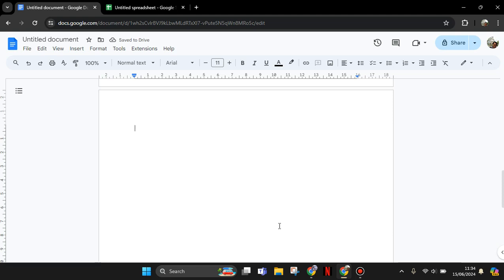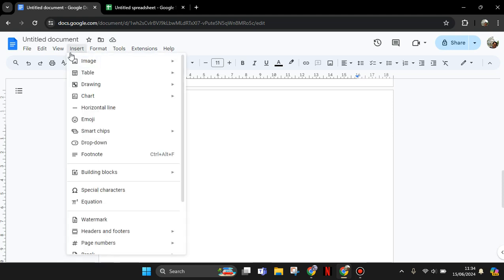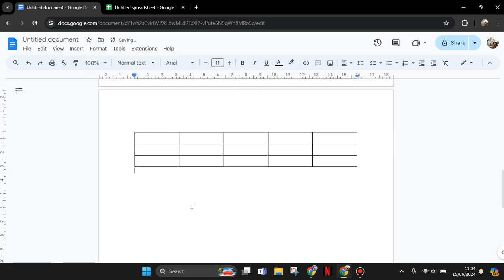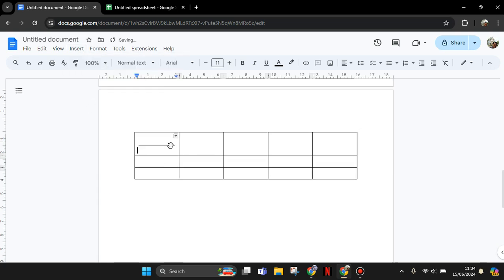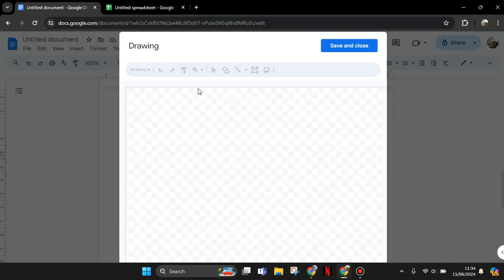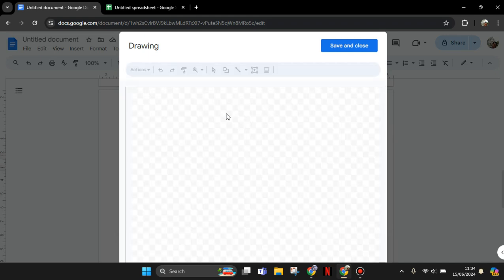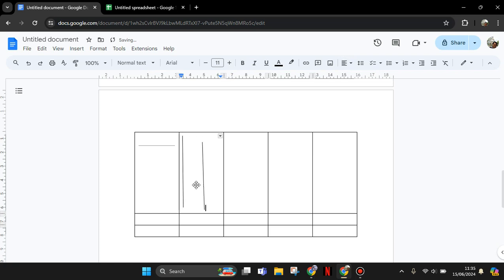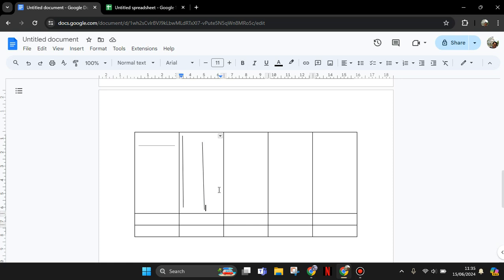❤ SKILL BUILDER: Draw a Line in Table in Google Docs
Learn how to easily draw lines in table on Google Docs on PC